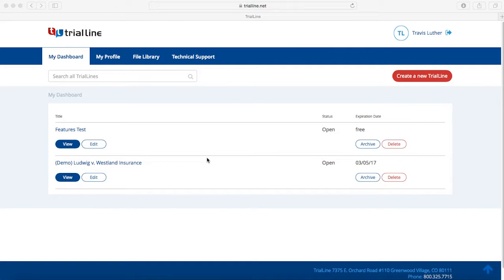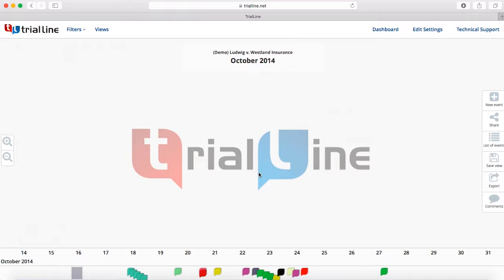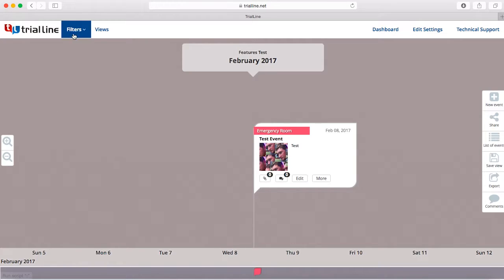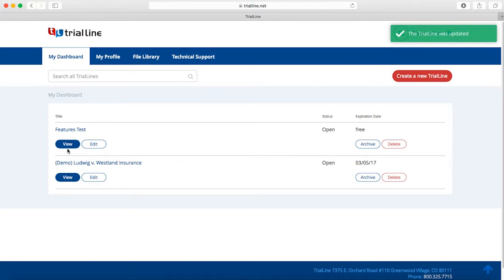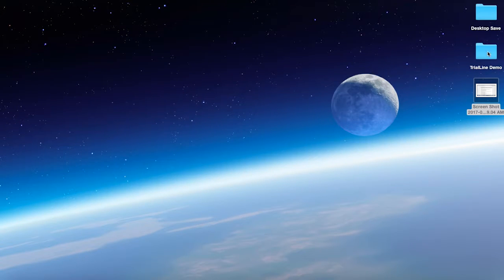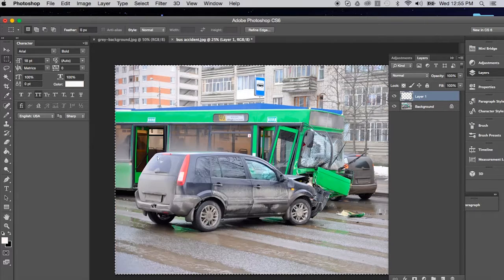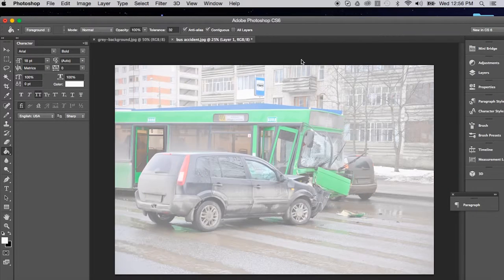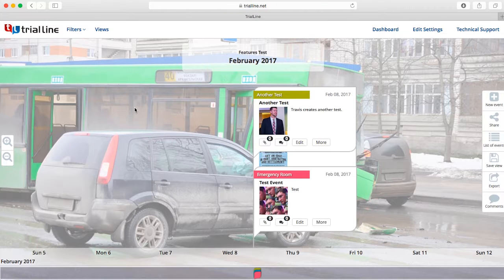TrialLine Tutorial - Changing Background Images - Lawyer Timelines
If you're using TrialLine timeline software for lawyers, and want to know how to change the background image of your TrialLine, check out this tutorial. today!